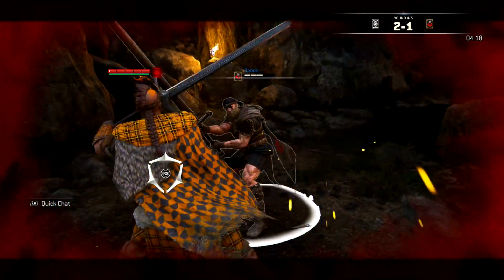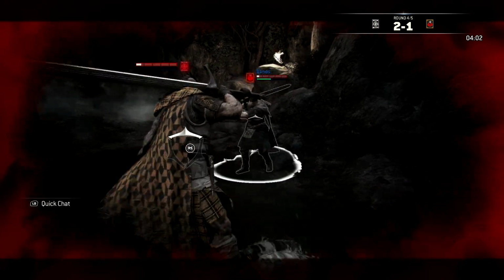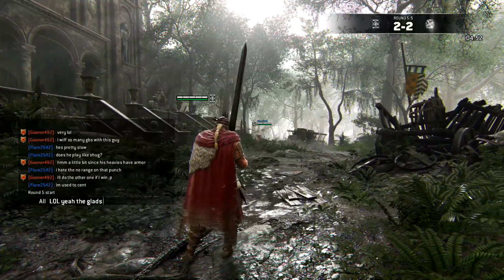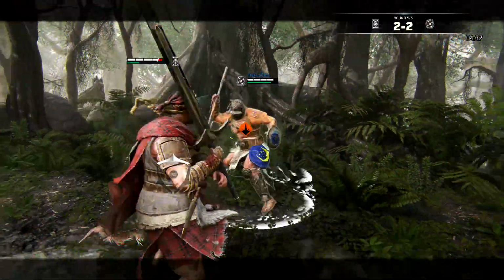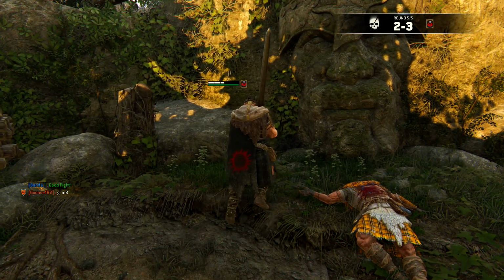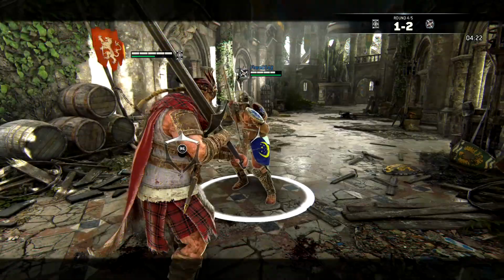FOR HONOR - Size Matters (Highlander Initial Thoughts)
Season 3 of For Honor has begun and it brought with it several changes and two new characters! Rob talks about the Highlander and how it feels unique compared to the rest of For Honor's Roster.

Steam: Gooner492
Battle.net: Gooner492
Origin: Gooner492_JGR

About the Shinobi
The Shinobi are silent warriors who move with a dancer's grace and kill with the precision that can only come from a lifetime of disciplined training.

About For Honor
For Honor is an action fighting game developed by Ubisoft Montreal and published by Ubisoft for Microsoft Windows, PlayStation 4, and Xbox One. Reception of the game's open beta was mostly positive, with criticism being directed at the multiplayer matchmaking.

Its melee combat system described as "The Art of Battle" by the developers and allows players to play the roles of historical soldiers such as medieval knights, samurai, and vikings within a medieval fantasy setting. Announced at Electronic Entertainment Expo 2015, For Honor was released worldwide on February 14, 2017.

The Faction War
Each online multiplayer match awards War Assets based on the outcome and the player's performance. These War Assets are then deployed in the Faction War – which stretches across all platforms – where they are used either to defend an allied territory or conquer a neighboring one occupied by an enemy faction, with the most war assets deployed in a given territory determining the victor.